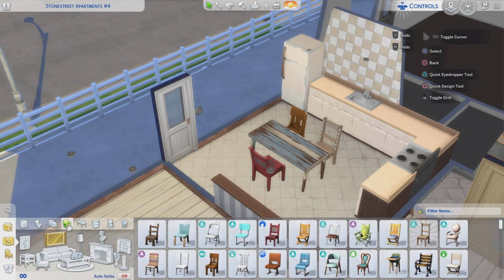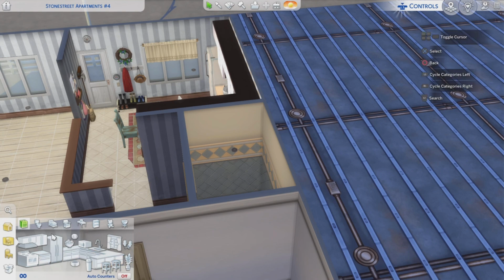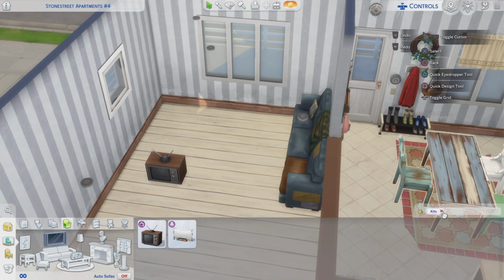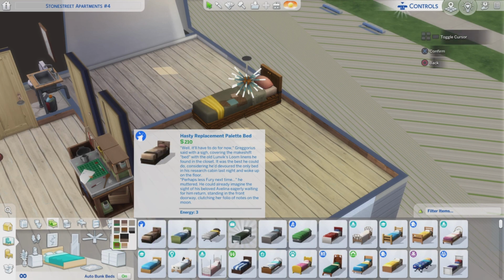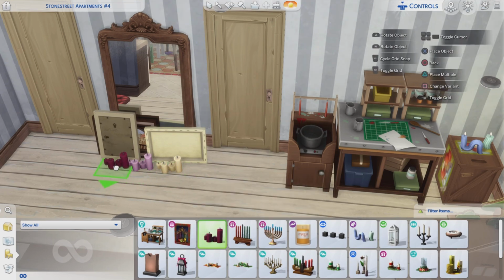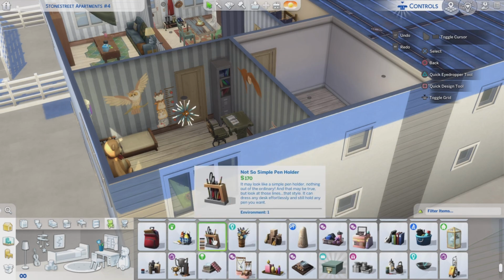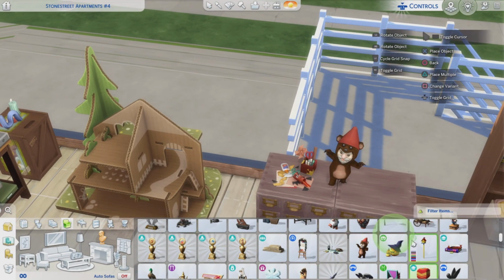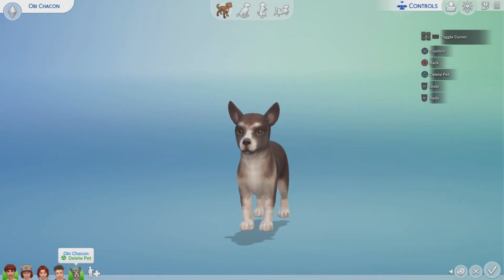Sims4 speedbuild - Mom of 3 and no cash - English voice-over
Annie struggles a lot. She ran away from an abusive relationship with her 3 kids. No job and no money to her name.